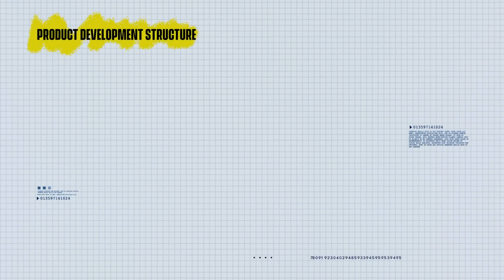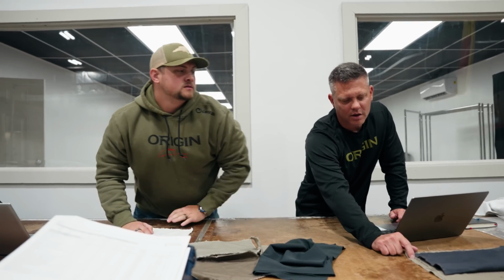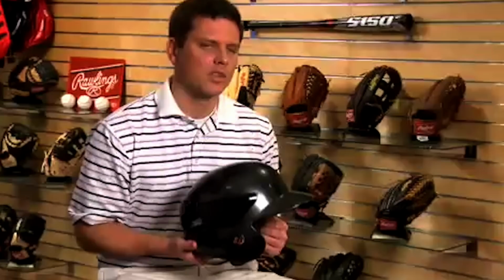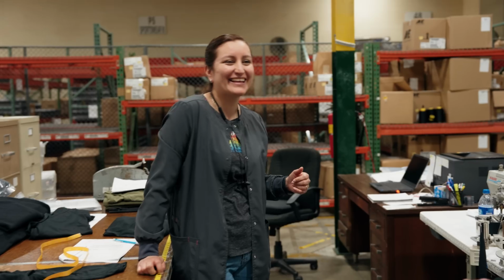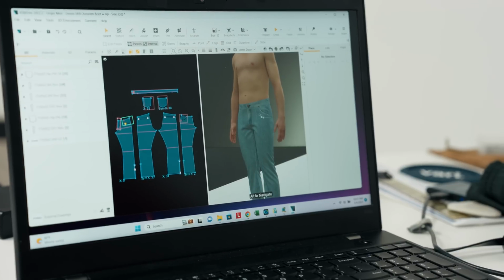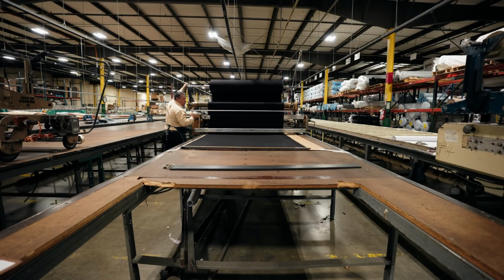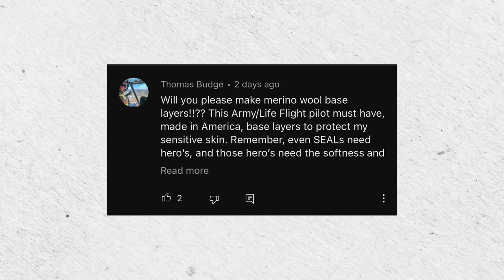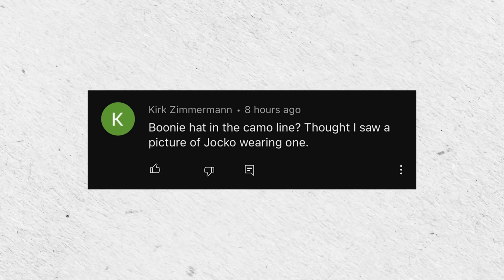What Goes Into Developing Apparel at One of America's Fastest Growing Brands?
We all buy and consume products every single day, but what goes into the making of these products? Product development is a field that is in super high-demand, but few know of its existence. This week on UNCUT, Origin VP of Product, Travis Gessley, walks us through the process of product development: Why he loves it, what the job entails, and who assists him in the process.

1. This contest will run for seven days following the release of the video
2. To be entered:
3. The winner will be contacted via email

Chapters:
0:00 Introduction
0:18 Travis's Back Story
1:21 Roles of Product Development
2:15 Materials Innovation & Quality
3:46 Learning From Mistakes
5:10 Sample Making
7:00 Pattern Making & Tech Design
9:17 Rapid Fire Q&A
12:22 Outro